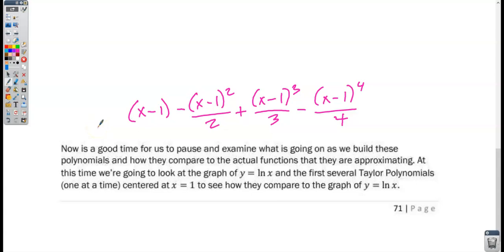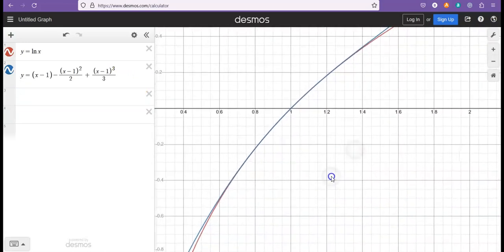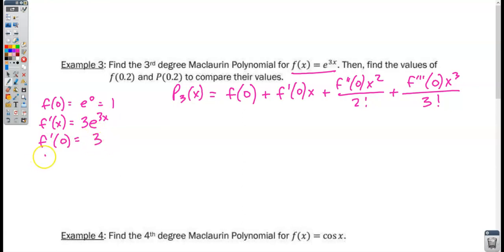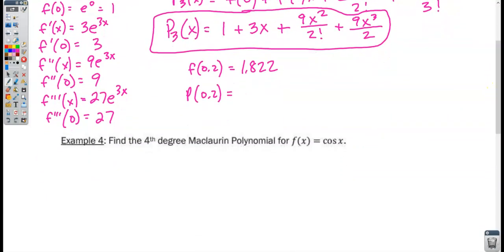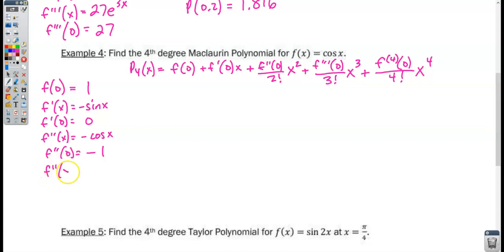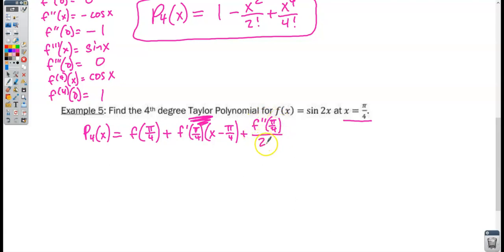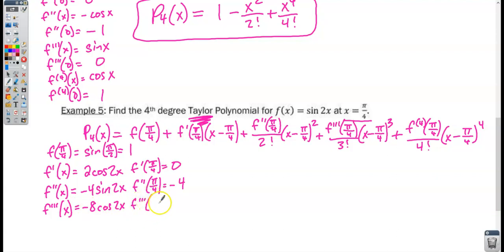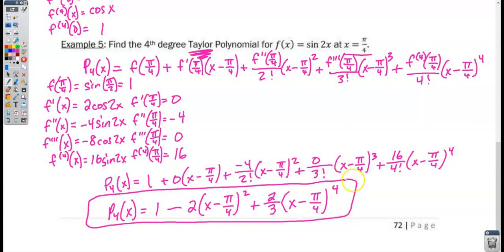Section 10-11 Video 2- Finding Taylor Polynomial Approximations of Functions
This video discusses concepts from Unit 10.11 of AP Calculus BC. The video opens by comparing graphs of y=lnx with the first four Taylor Polynomials approximating the function at x=1. Then, additional examples of finding Maclaurin and Taylor Polynomials are completed.